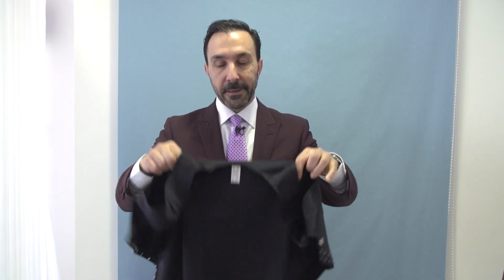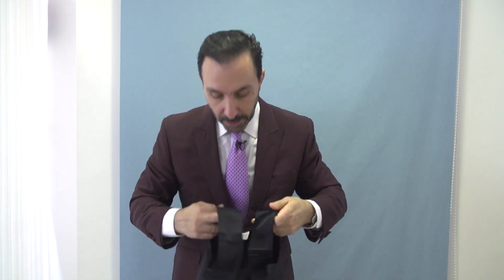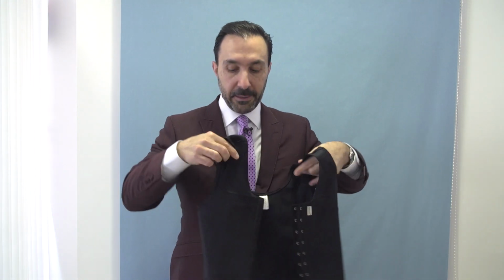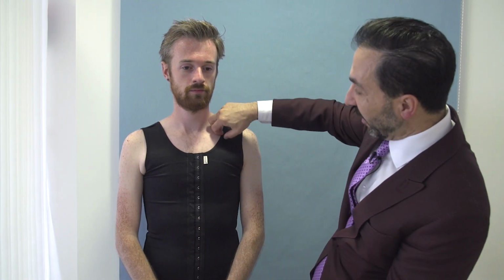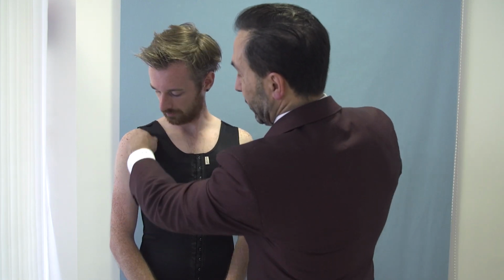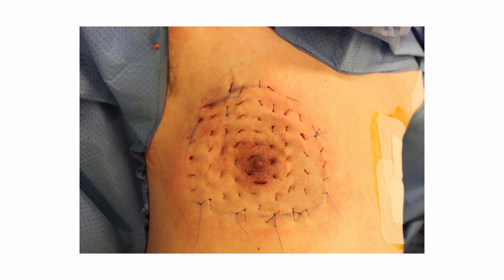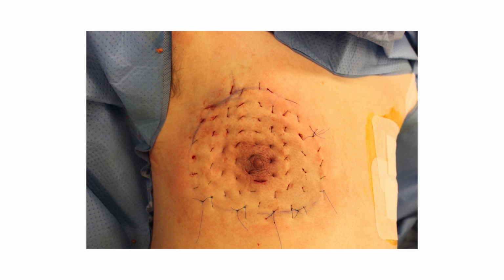How to get WOW results from male chest surgery - PART 2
In this episode Mr Karidis discusses gynecomastia - a procedure that deals with enlarged breast tissue/ glands in men, that can result in the appearance of male breasts (moobs).

He has been performing this surgical procedure for many years, and in doing so has become a true expert; developing a unique technique with profound diminished effects of both scarring and recovery for the patient.